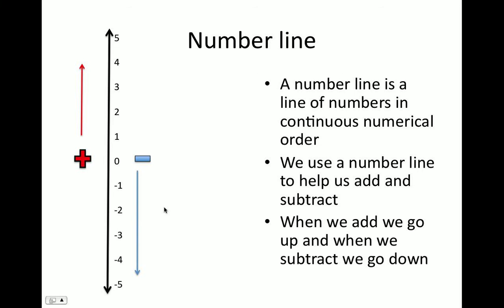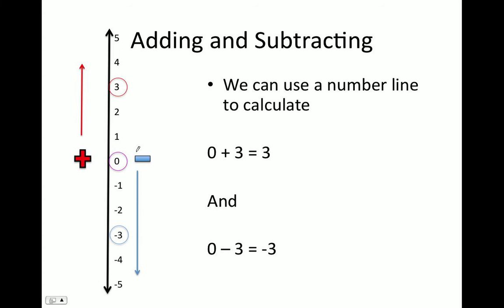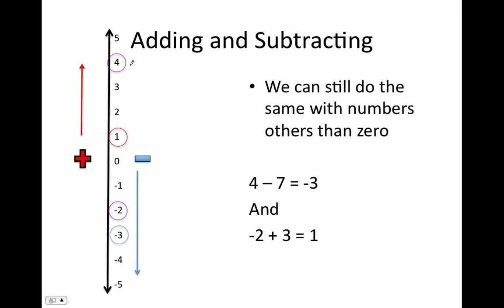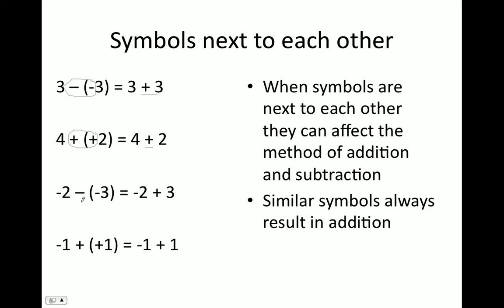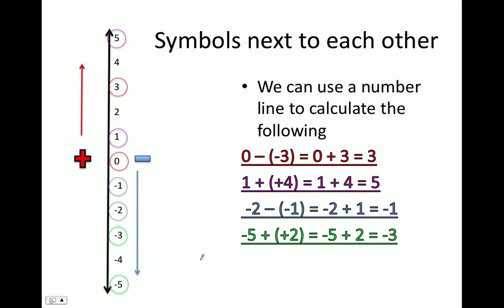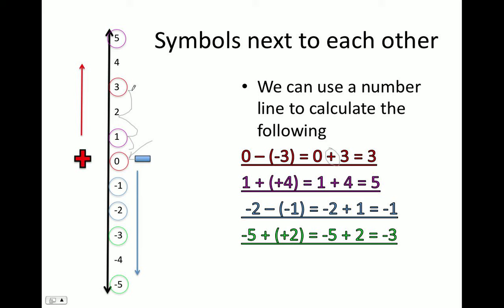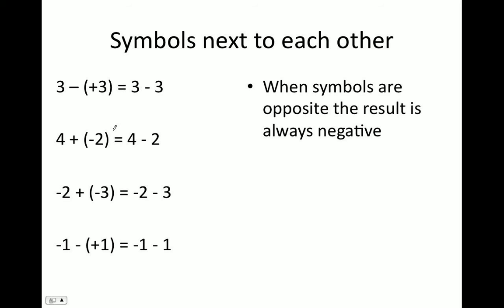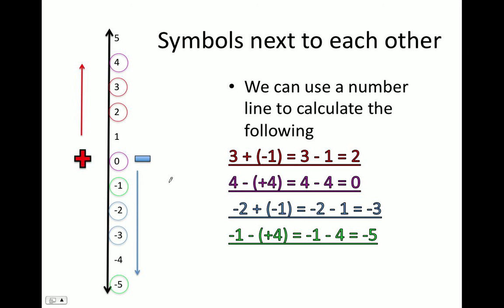negative numbers movie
adding and subtracting negative numbers